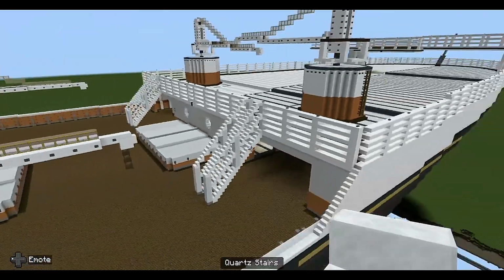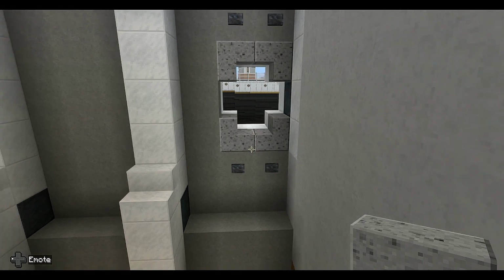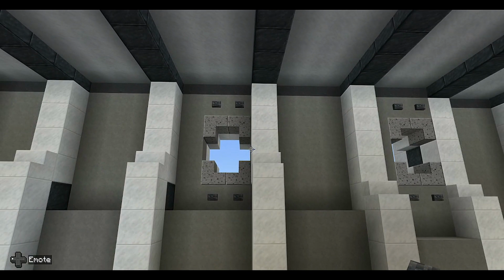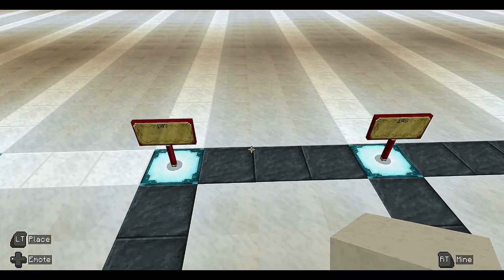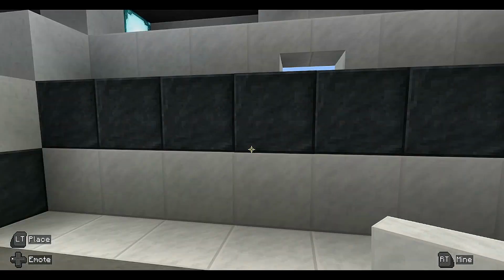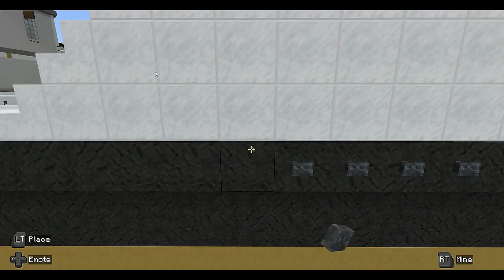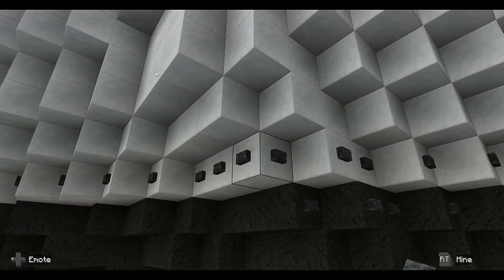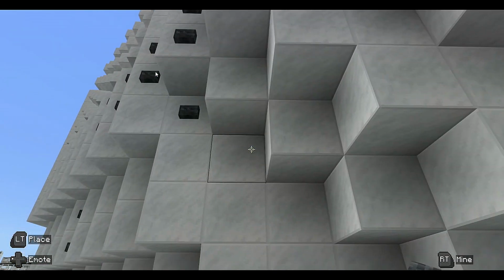RMS Olympic/Titanic - 4:1 Scale - Minecraft Tutorial. PART FIFTY-EIGHT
Free Tutorial for yourself to be used, only request is that you mention the Normandie Junction channel on any type of future projects involving your own YouTube content. Thank you. Channel link -

Welcome to my 4:1 scale build of the White Star ocean liner RMS Olympic/Titanic within Minecraft. I've decided to go back and explain how I built this vessel with a tutorial.

With part fifth-eight we complete the port-holes and rivets around C-Deck of the poop deck area.

 • 🏞️ Ambient & Classical Piano (Music F...    @ScottBuckley